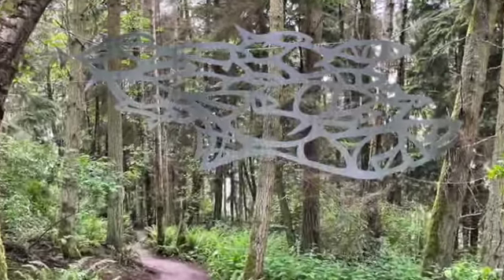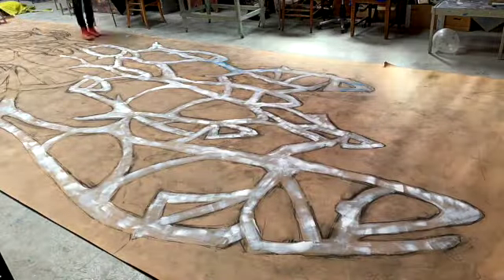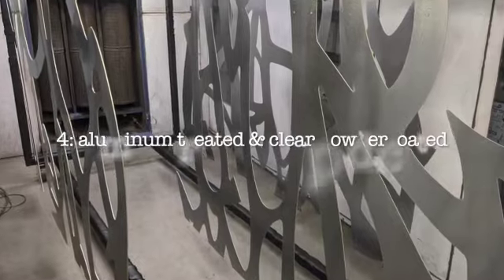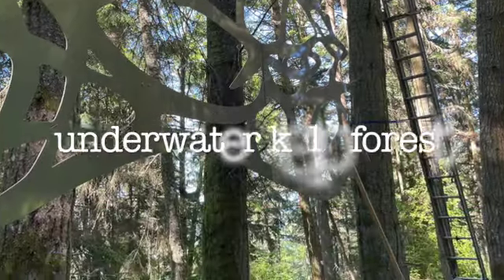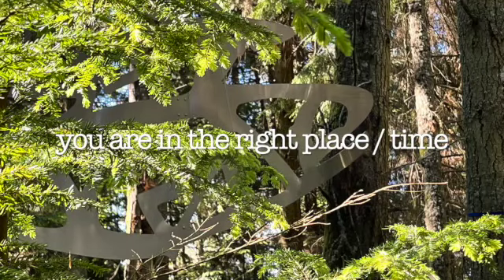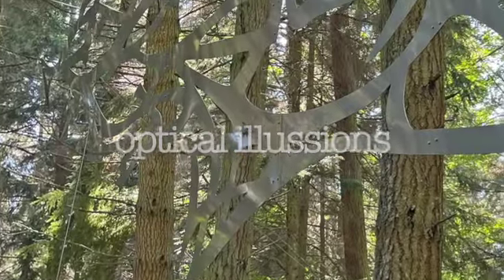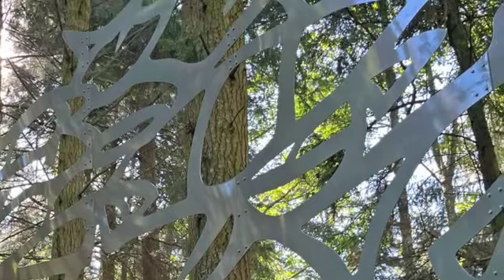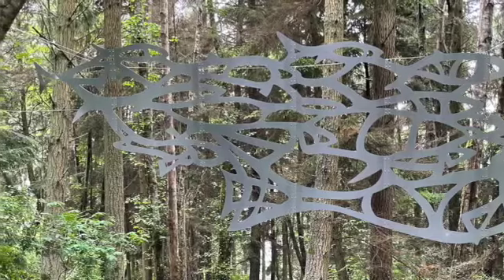Flying Fish Sculpture Installation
Flying Fish is a Sculpture that is in the Price Sculpture Forest in Whidbey Island, just northwest of Seattle, USA. This installation is suspended between the trees. It was created by Amsterdam Public Artist, Daniella Rubinovitz.